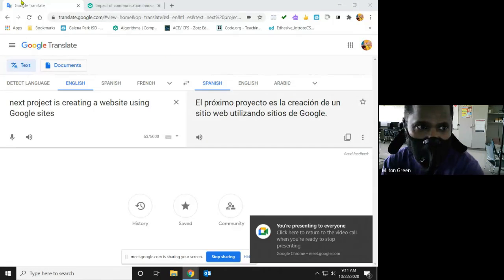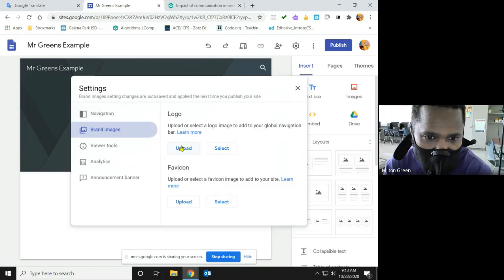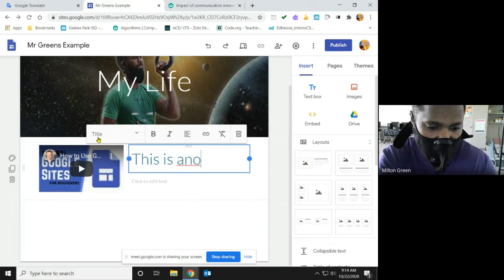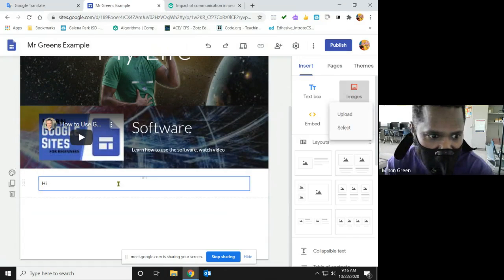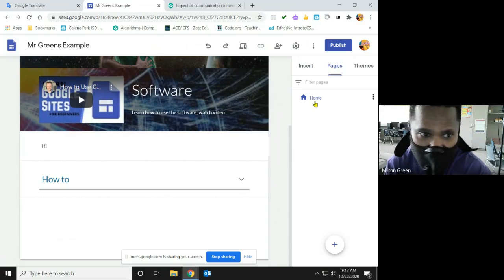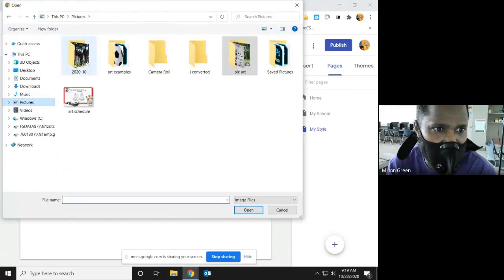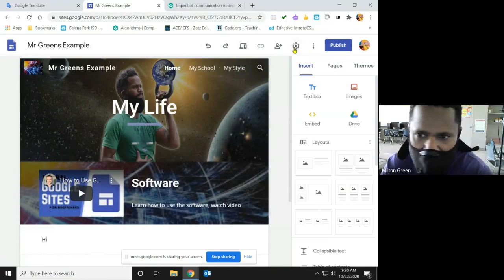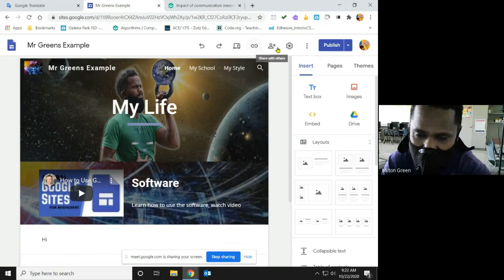How to use Google Sites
Quick tutorial on how to use Google Sites